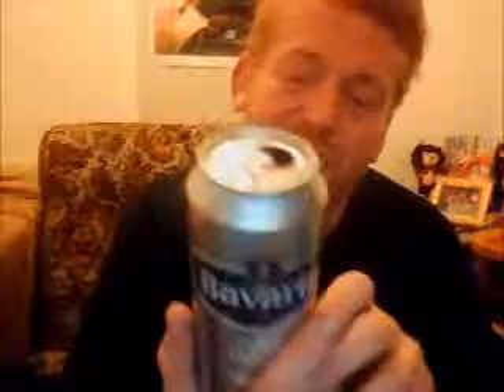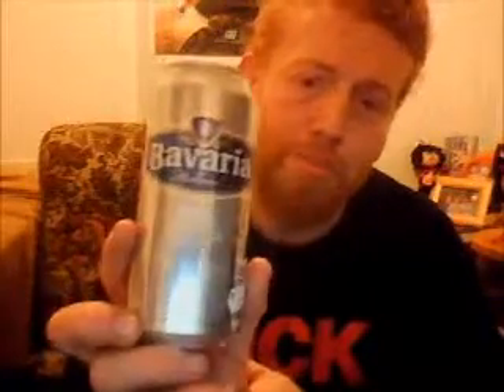Bavaria Breweries (South Africa) - Bavaria Premium Light 2.8%